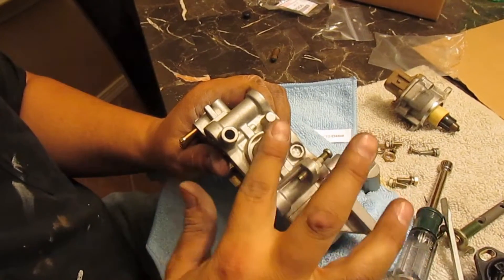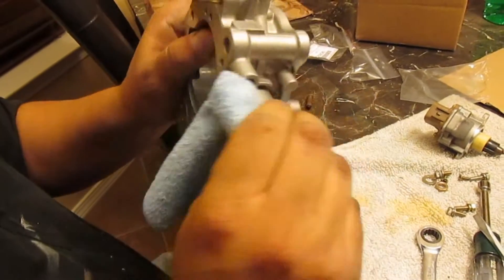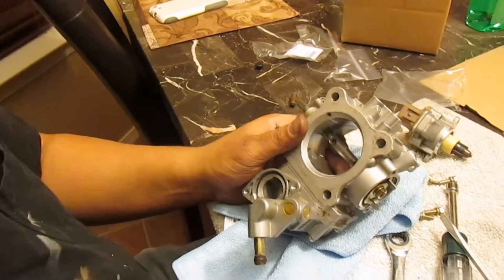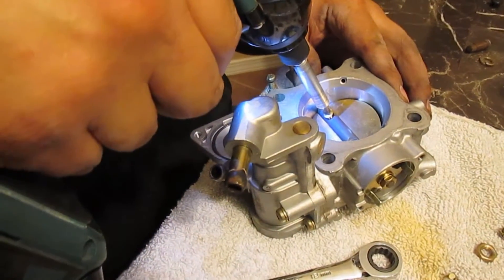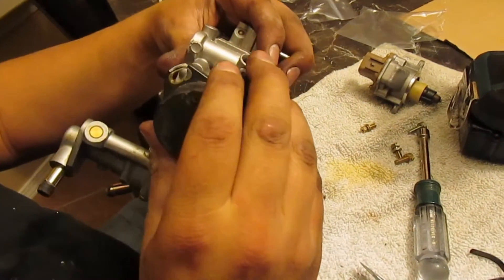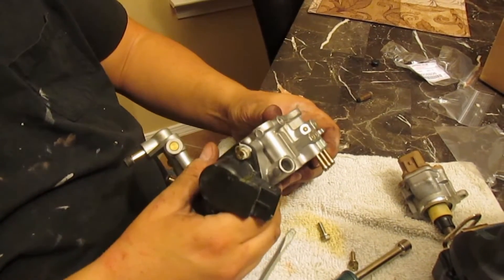HOW TO: 1990-1999 4G63T Throttle Body Shaft Seals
This should make it less scary to replace your own seals.

In this video, we walk you through the process of replacing the throttle body shaft seals on a 4G63T engine. Perfect for DIY mechanics and car enthusiasts, this step-by-step guide covers everything from removing the throttle body to installing new seals. Learn how to address common issues such as air leaks and idle problems by ensuring a proper seal replacement. Follow our expert instructions to maintain optimal engine performance and efficiency. Check the description for a list of tools and additional tips for a successful seal replacement!